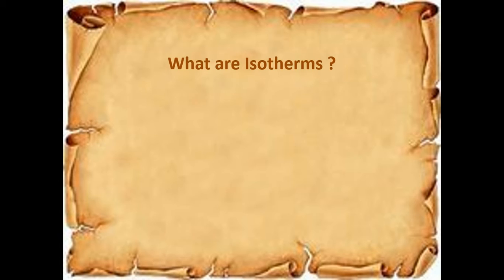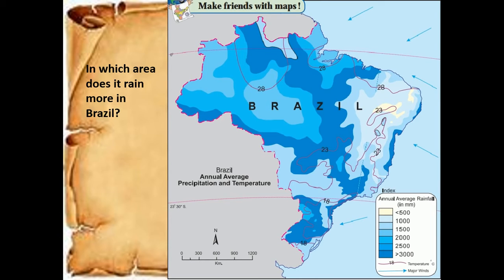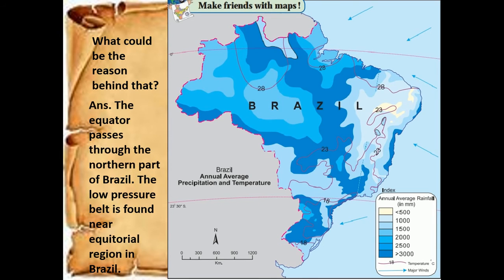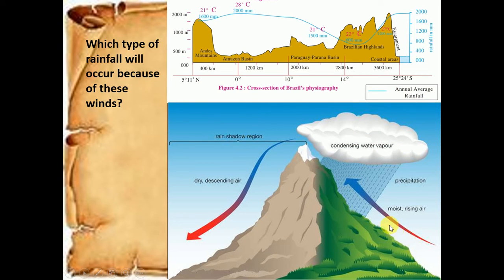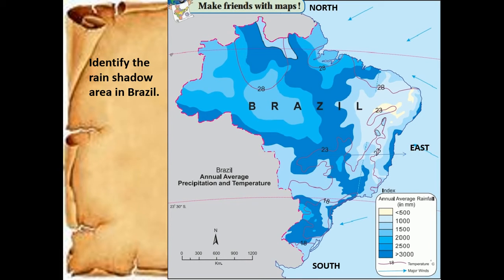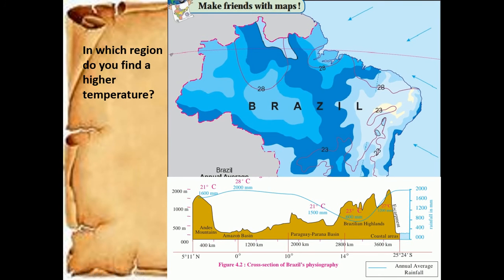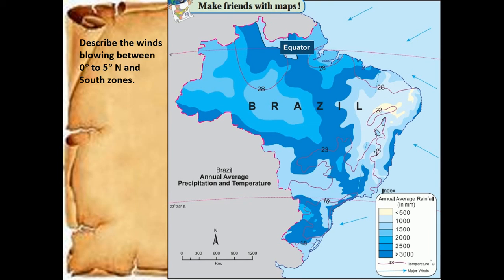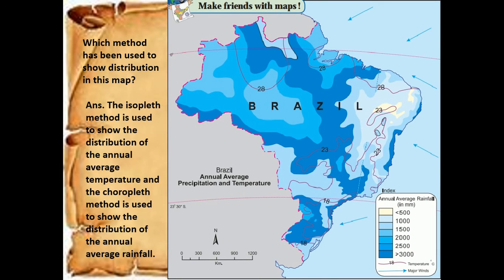Climate Part 1 ( Geography Std X Maharashtra State Board.)